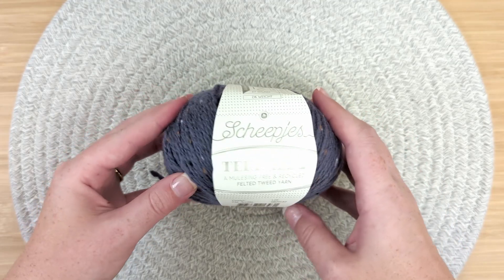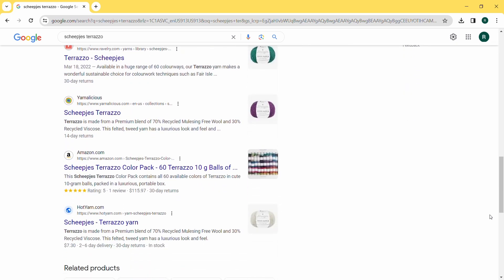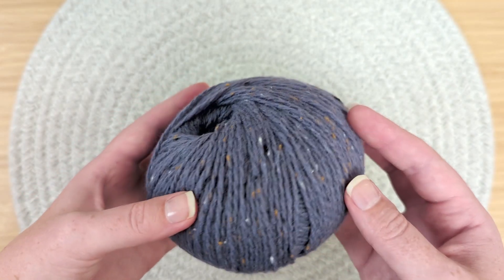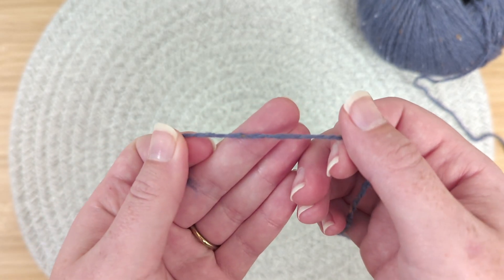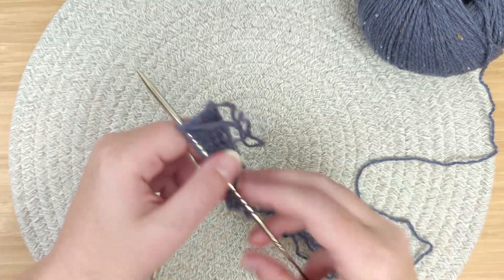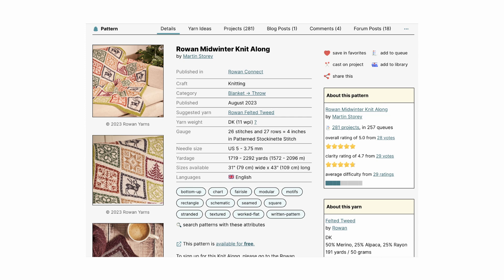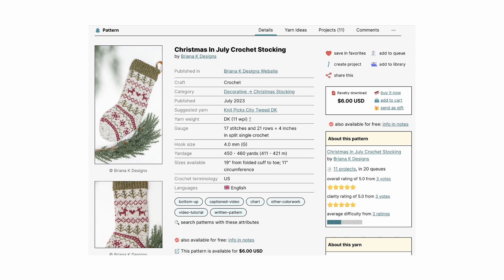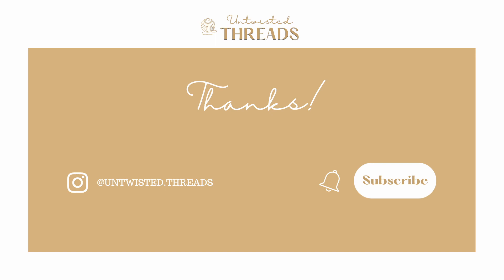Scheepjes Terrazzo Yarn Review - Untwisted Threads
Is Scheepjes Terrazzo the best yarn for your next project?

*Patterns Mentioned*
-Rowan Midwinter Knit Along by Martin Storey

-Christmas in July Crochet Stocking by Briana K Designs